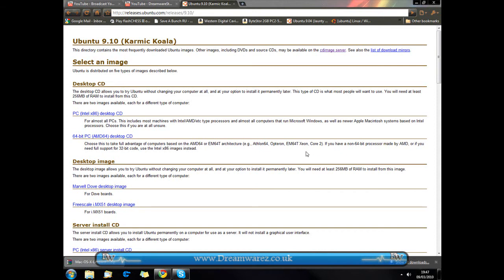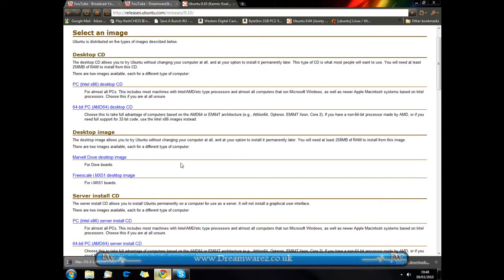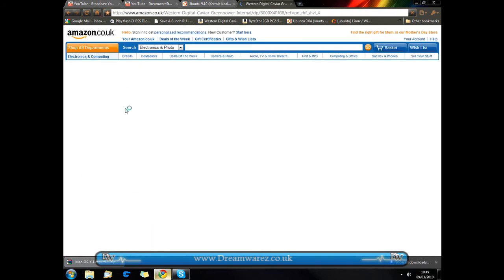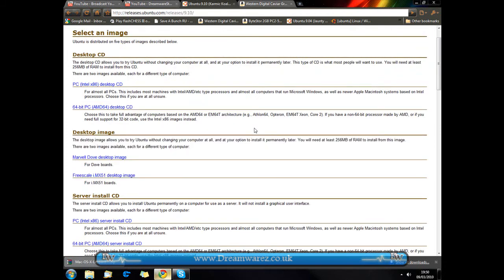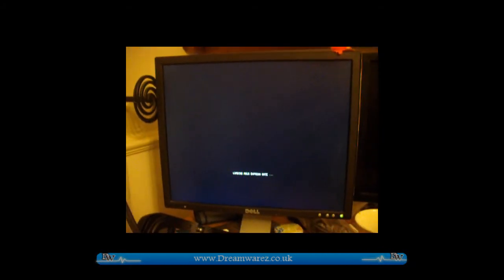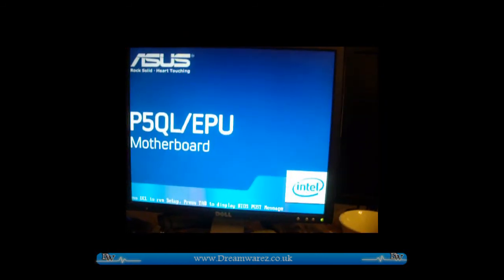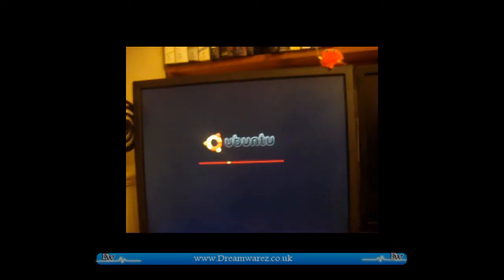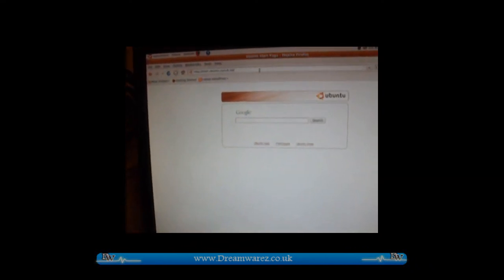How To Try Ubuntu Linux WITHOUT Installing It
Warning: If you  decide  to install it, don't dual boot it along side your current operating system. if you want to install it and keep your current OS then get a second harddrive. I learnt that the hard way - you'll have lots of problems uninstalling it if you try to dual boot it.

2TB Hard Drive:

80gb Hard Drive: